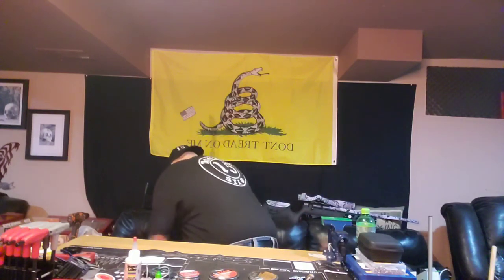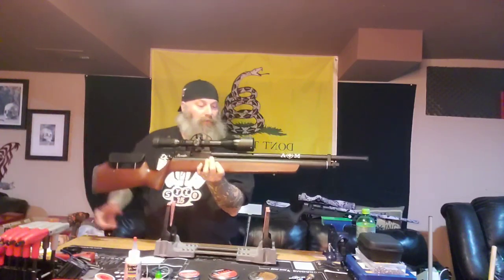Guide to get started in PCP air guns 101 Part 1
I made this video to help with some very common questions I see asked almost daily on Facebook groups on Airguns. I hope this helps answer a few question and I welcome all question below in comments.

As always please be safe and God Bless Moose